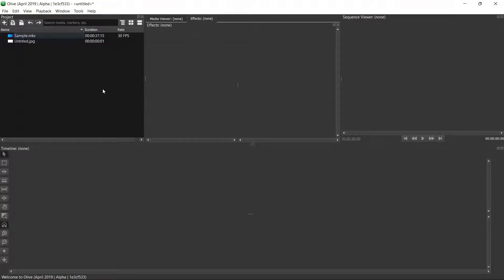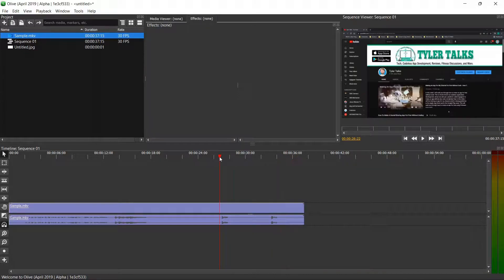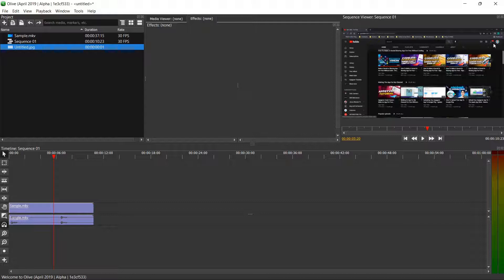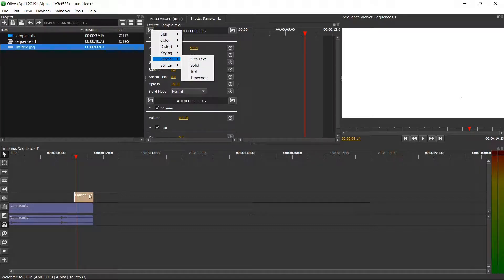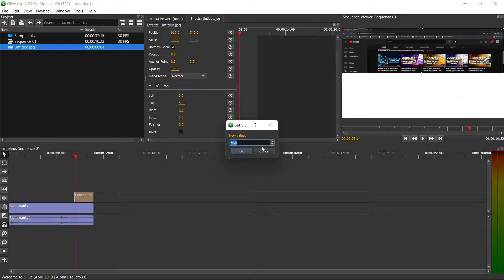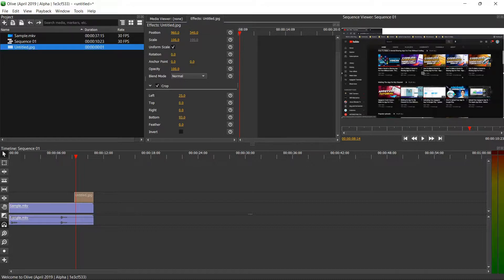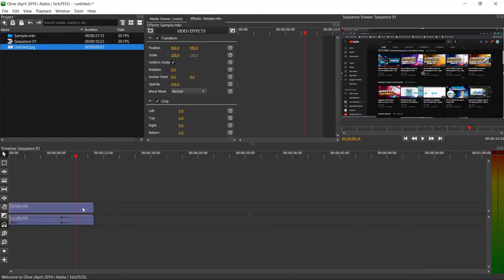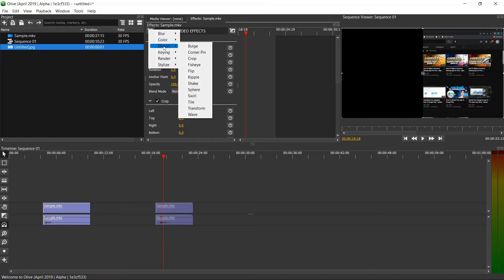How To Crop Videos In The Olive Video Editor - Crop Reel And Frames For Free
In this video I will walk you through how to crop videos using Olive which is a free video editor. This video will show you how to crop video frames and reels for free using the Olive video editor. If you want to crop part of a screen in a video or crop out parts of a video using Olive video editor, I will walk you through how to doo it in this video.